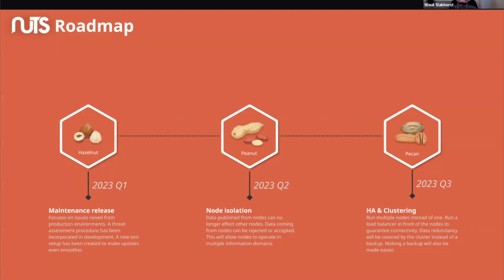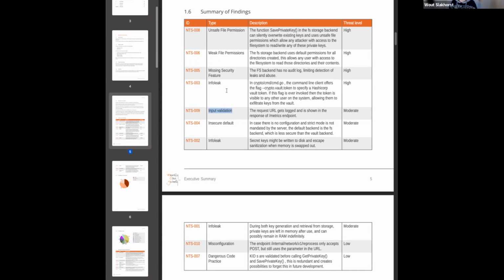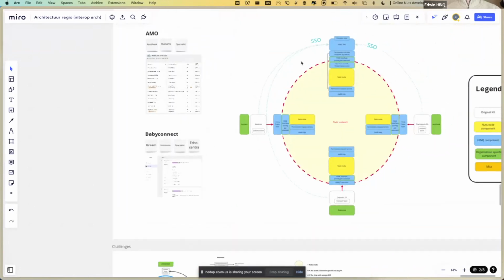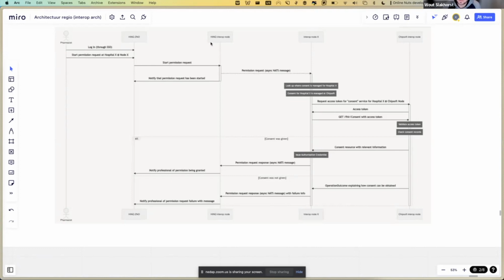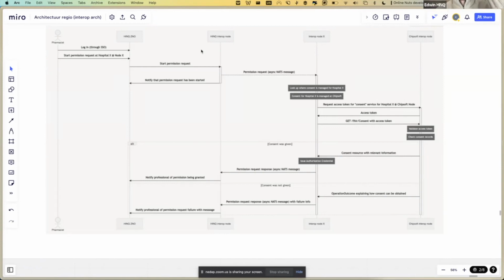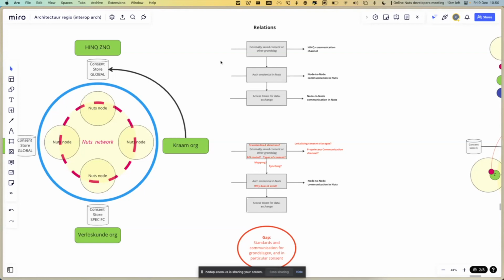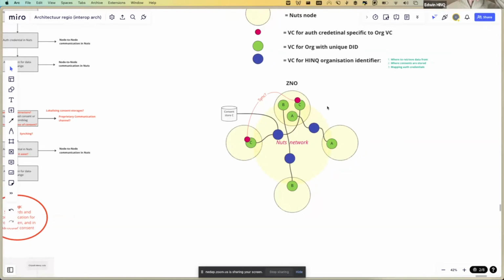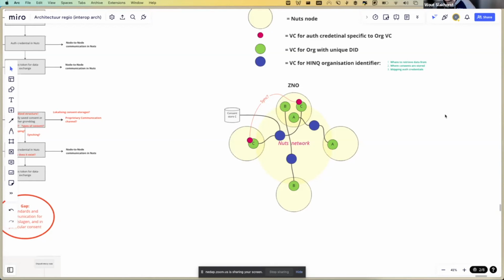20221209 developer meeting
00:00 Roadmap
04:30 Pentest results
14:13 Hinq use case